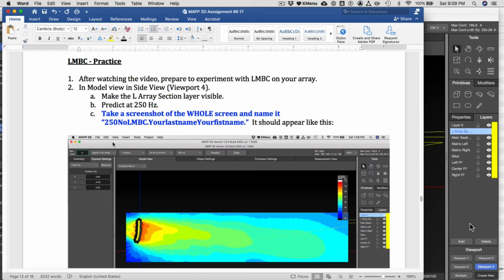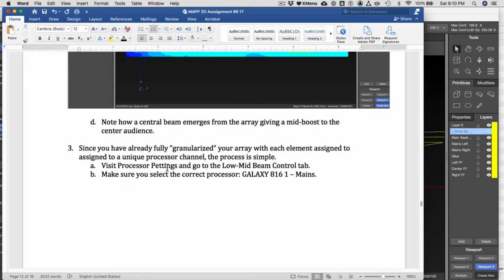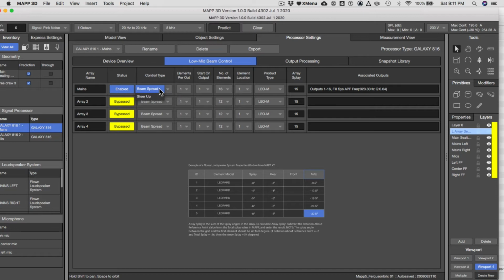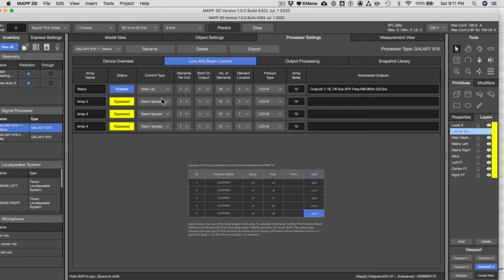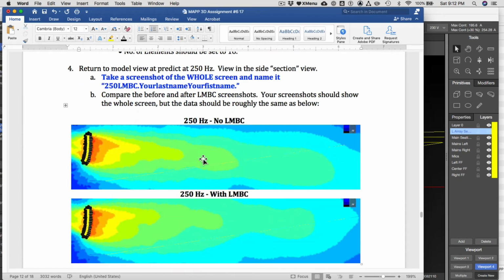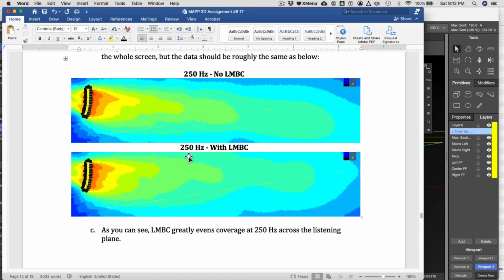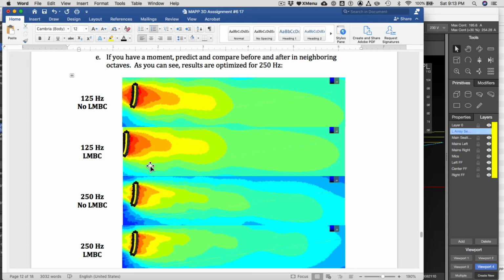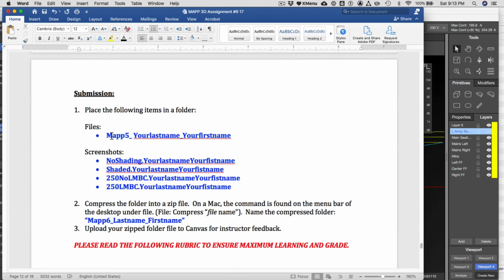MAPP 3D Assignment 6 7 - OLD VERSION